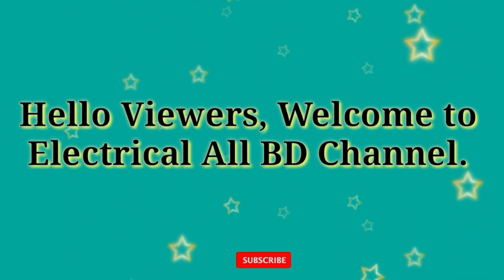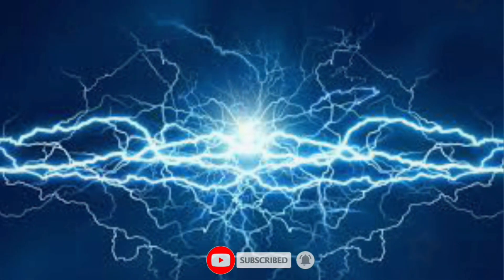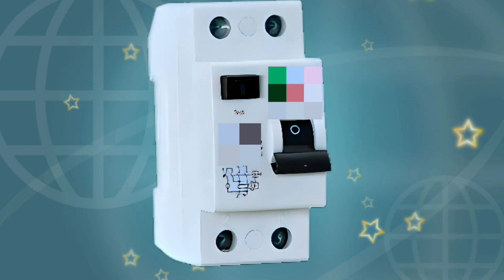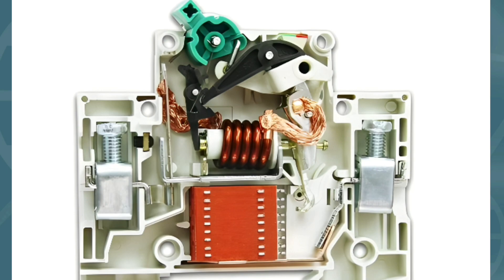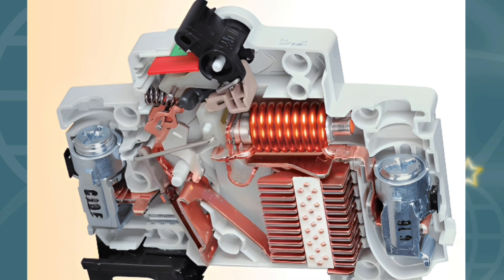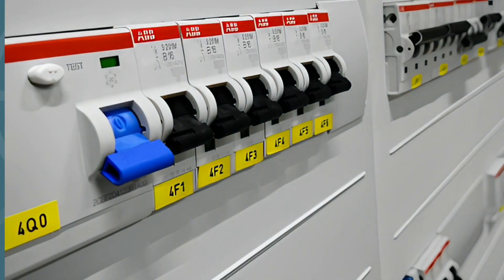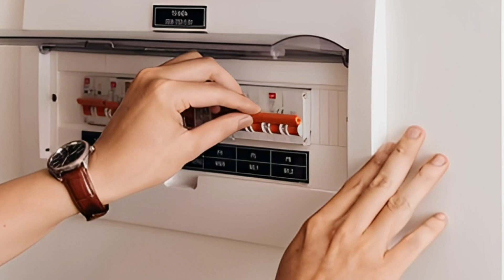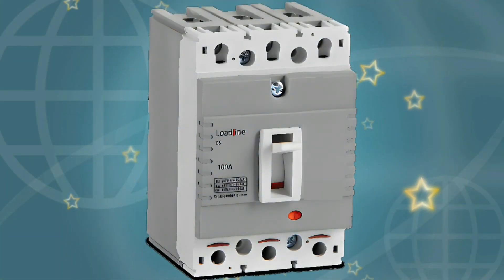Type Of Electrical Circuit Breaker/Type Of Circuit Breaker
A circuit breaker is an automatically operated electrical switch designed to protect an electrical circuit from damage due to excess current from an overload or short circuit or under any load condition.

 In this video, I will show you different types of circuit breakers.

 And you will see in this video I will show you all types of circuit breakers used in electrical substations and the electrical equipment used to prove the safety of our electrical equipment is circuit breakers.
Types of Circuit Breakers  Classification of Circuit Breakers.  Types of high voltage circuit breakers.

 In this video, different types of circuit breakers are explained with different classifications such as circuit breaker types based on voltage rating, types based on installation type, types based on external design and circuit breakers based on insulating medium used.
Want to say at the end?  In this video you can see about different types of electrical circuit breakers used in our daily life.